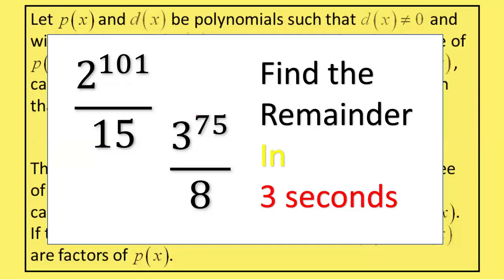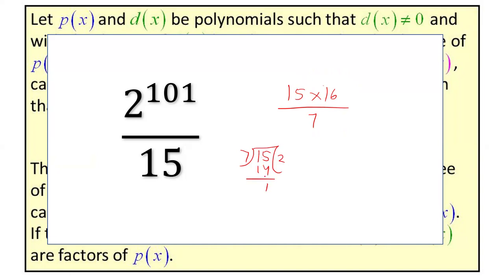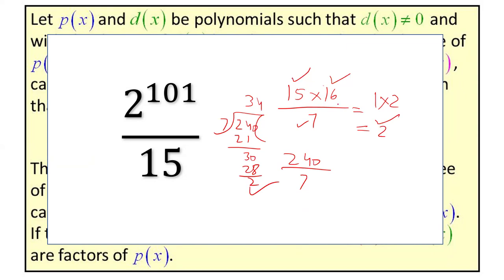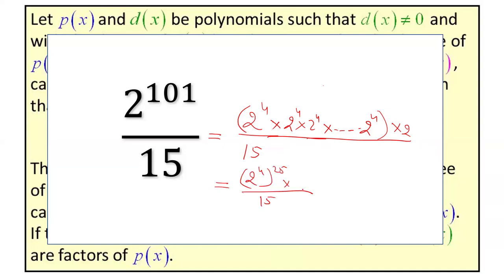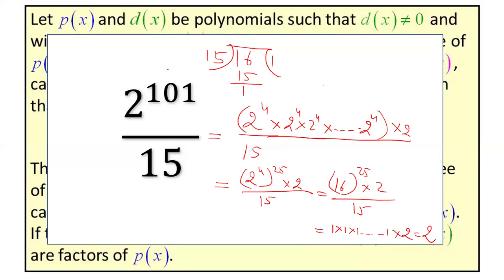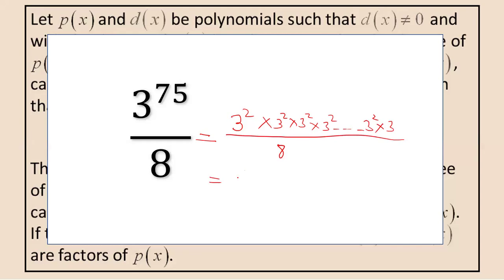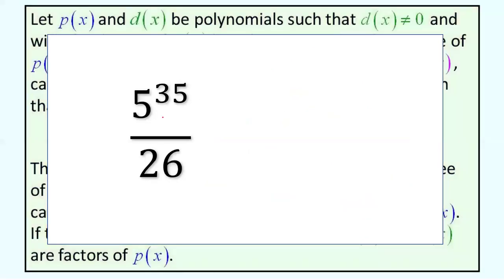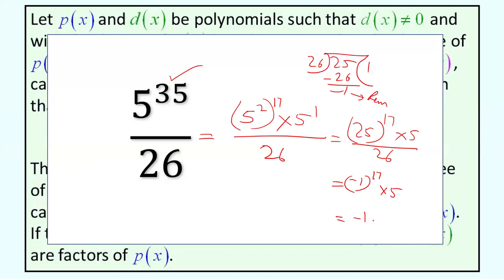Remainder Formula: Converting the numerator to the nearest denominator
Remainder of 2^101 divided by 15: Converting the numerator to the nearest denominator